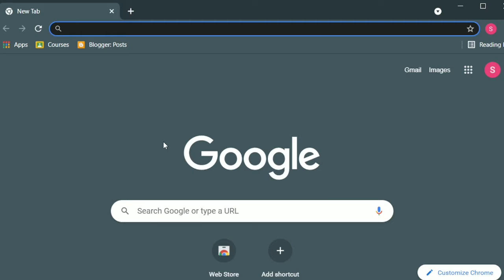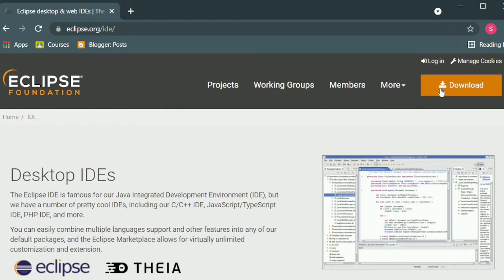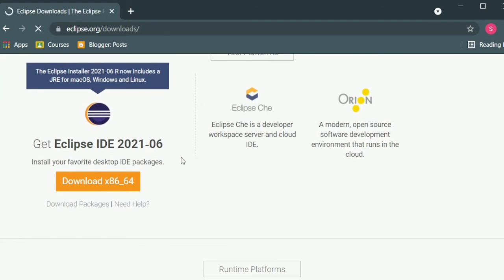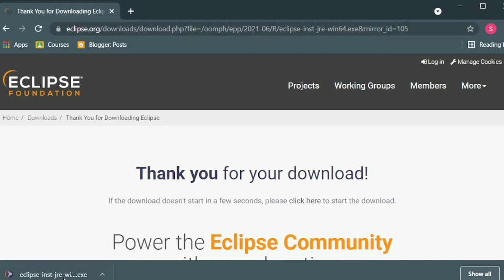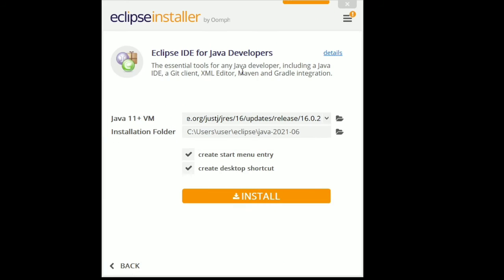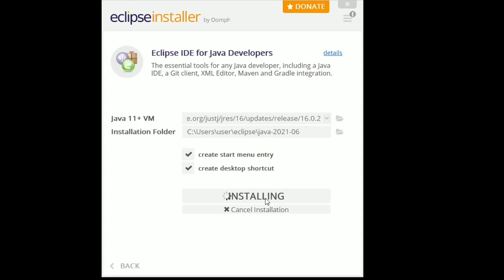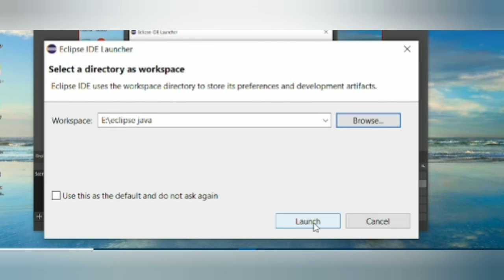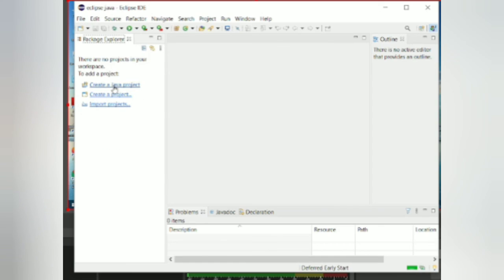Eclipse IDE Installation Guide